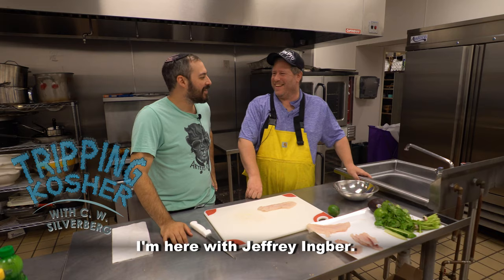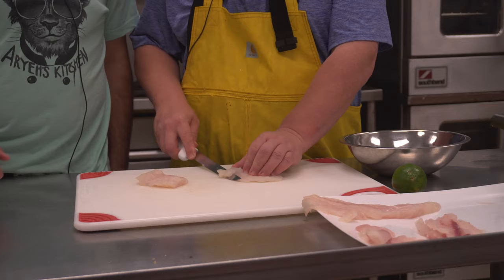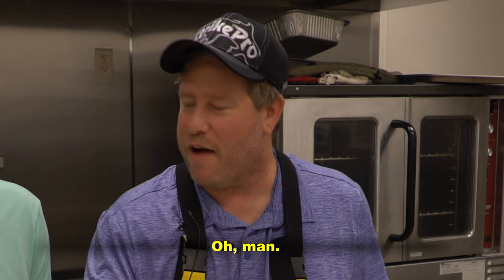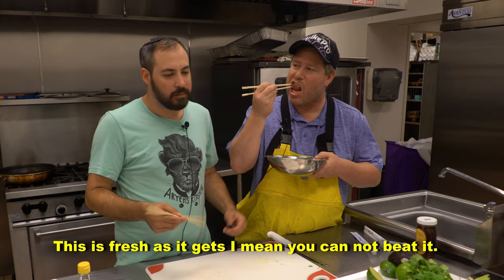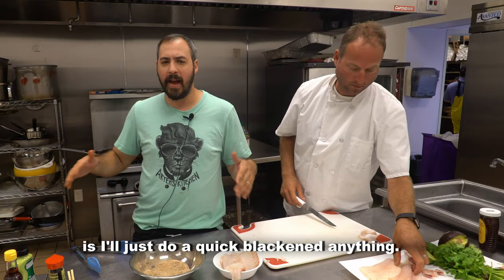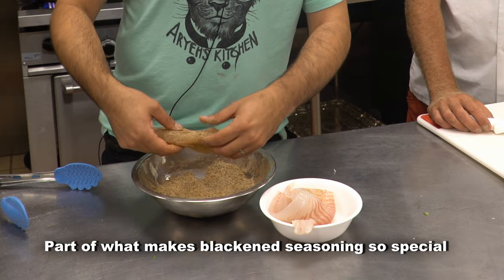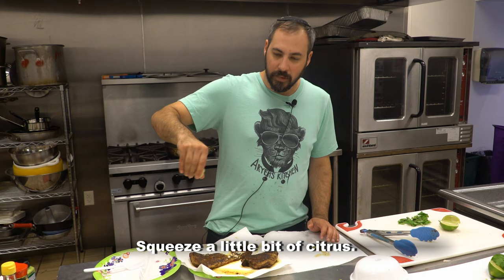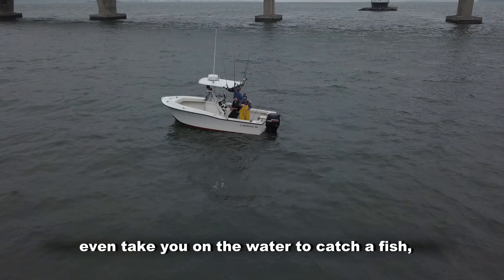Tripping Kosher: Secret Kitchen Rhode Island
Bonus Content!